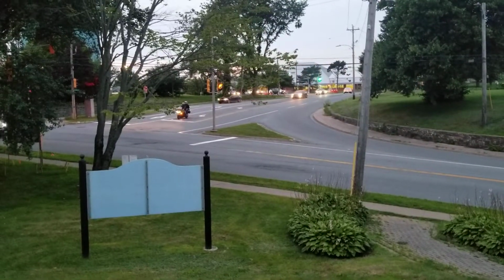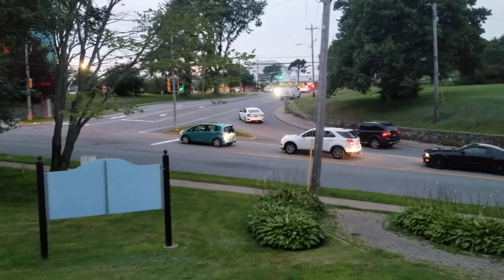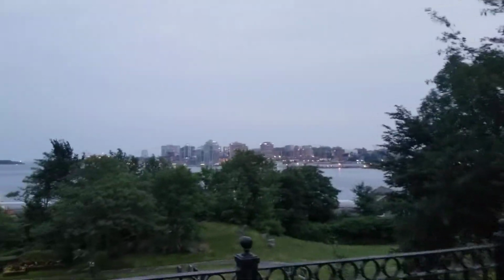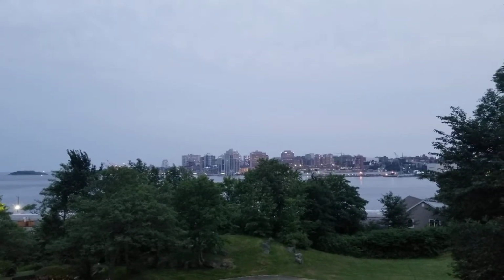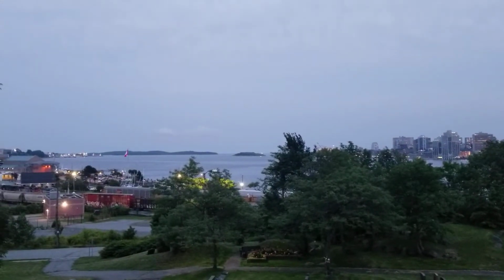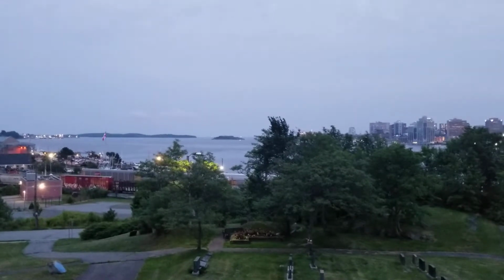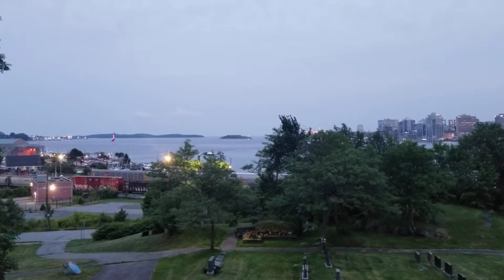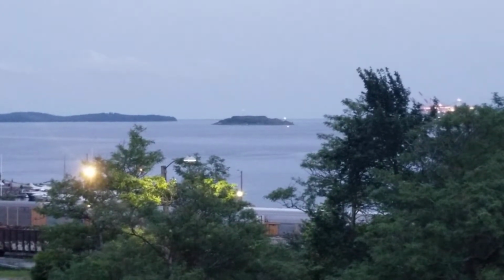Discovering You - The Fellow in Yellow - There and Back Canada - July 7th, 2021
Discovering what makes you important will be your most important discovery.